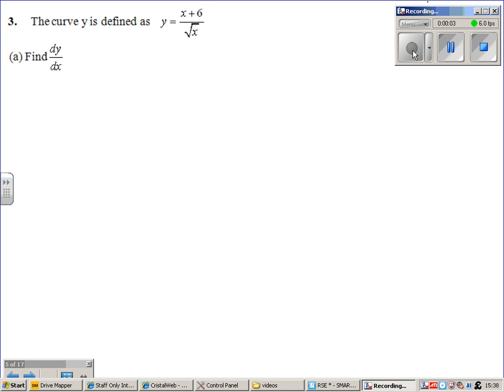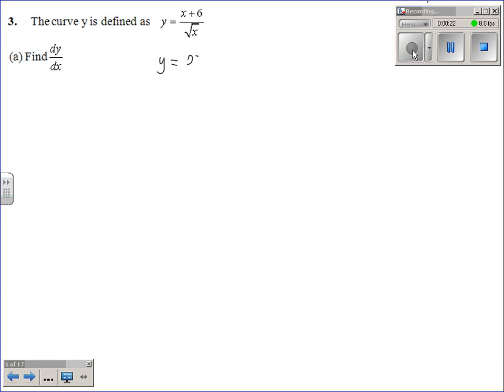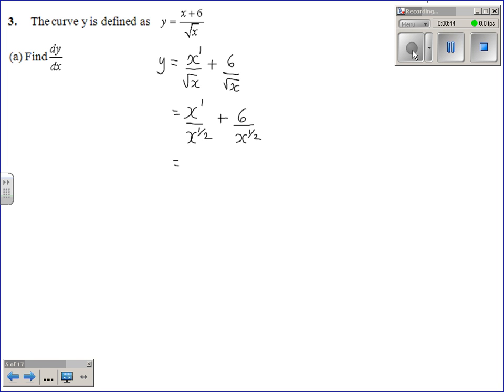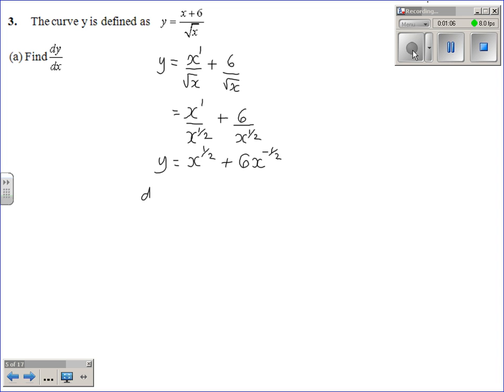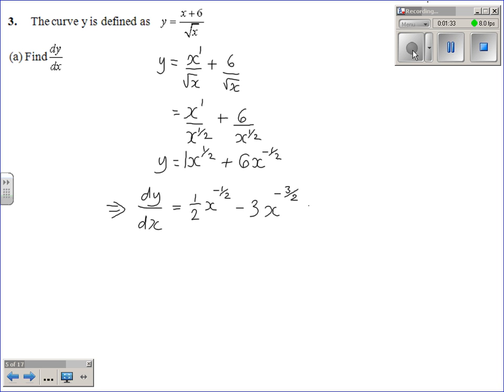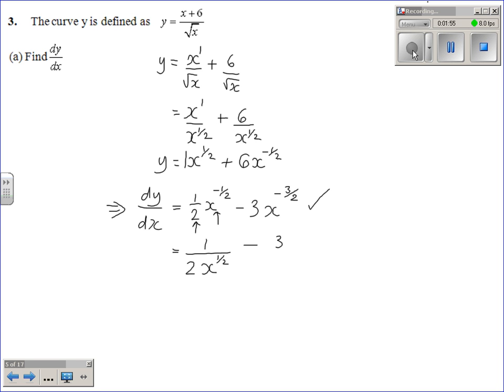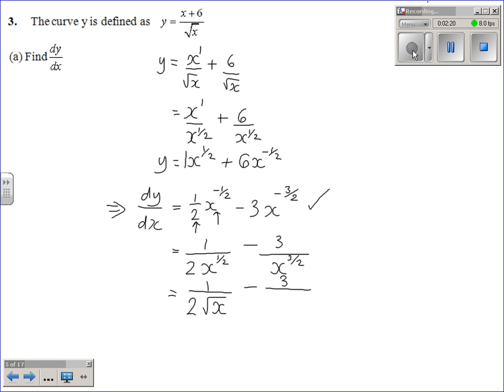C2 RSB Q3a